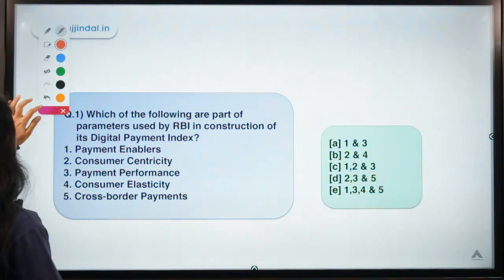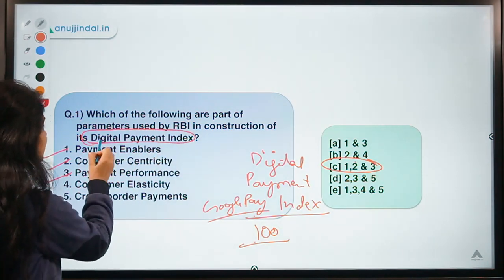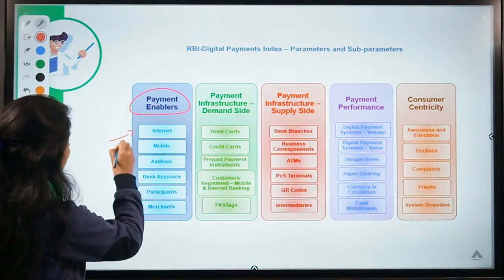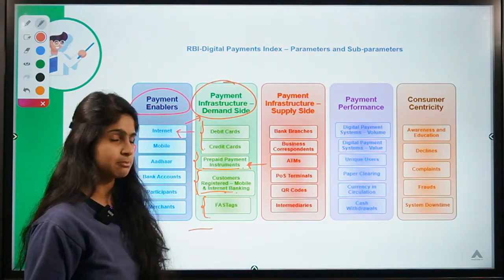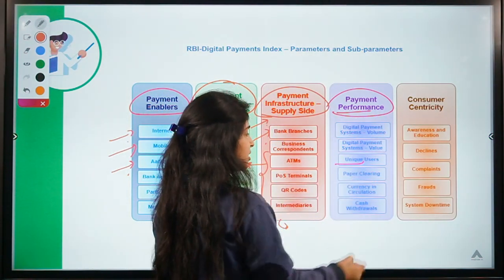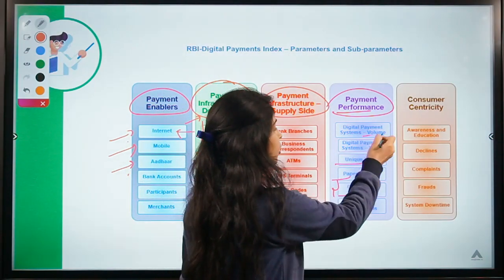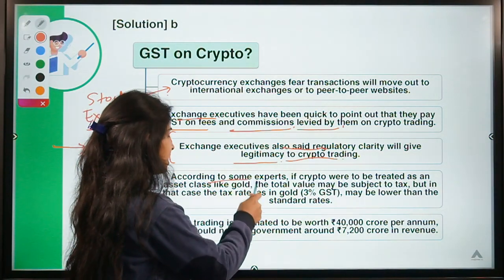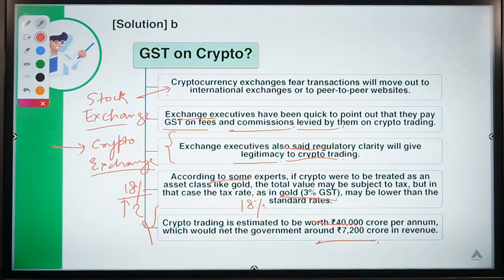RBI 247 | RBI's Digital Payment Index | RBI 2020 & SEBI 2020 | Day 207 - by Mansi Anand